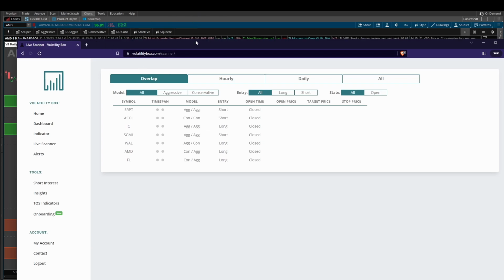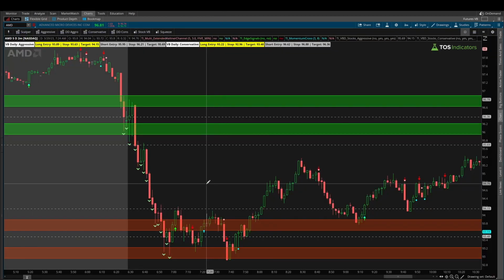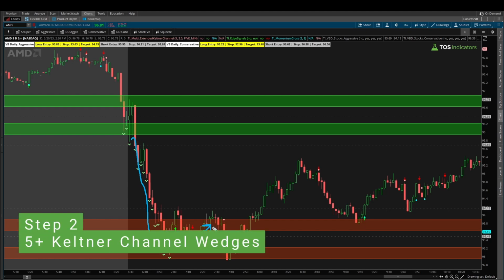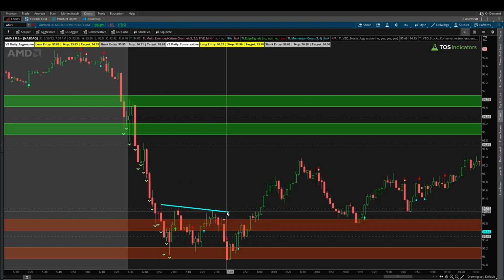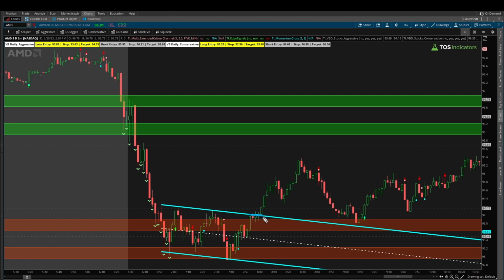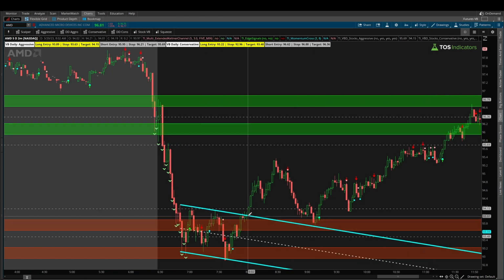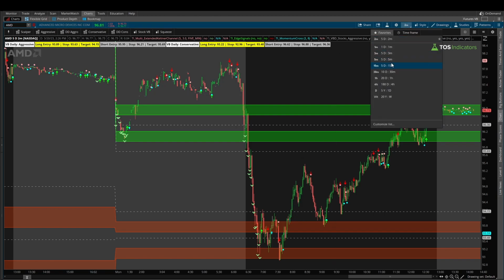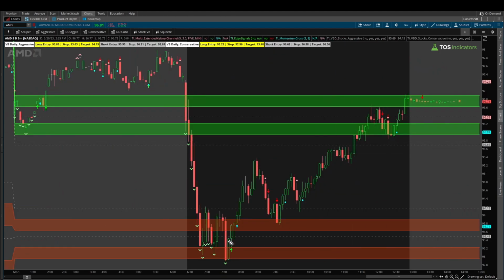2 Trading Mistakes I Made Today With AMD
A post-mortem analysis in AMD, where I made two critical trading mistakes which led to a scratch, as opposed to what should have been a nice winner.

Here are the tools we're using for this setup:

➜  Stock Volatility Box Live Scanner (Free for Stock VB members)

⏱️ Here are video timestamps that might come in handy:

0:08 - Setup Overview
3:38  - Mistake #1
5:39 - Mistake #2
7:25 - Recap
8:00 - Bonus: 5-min chart
8:45 - Conclusion